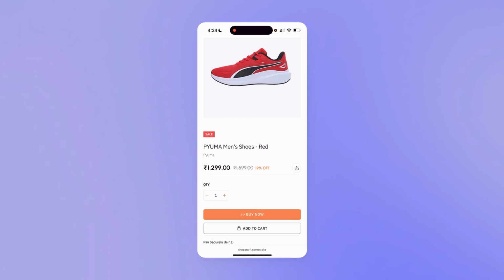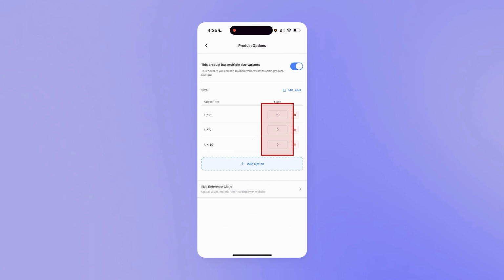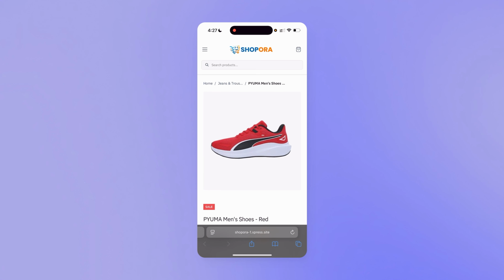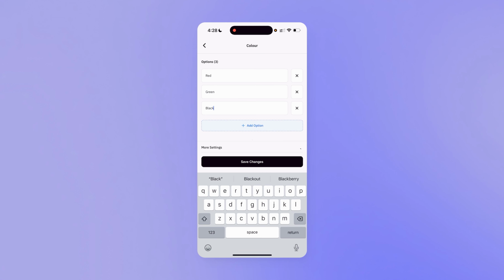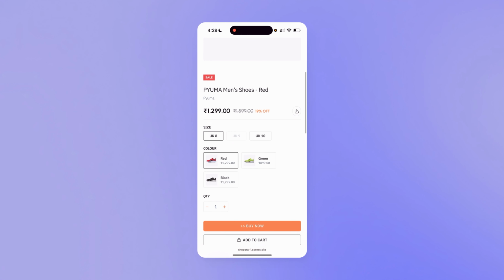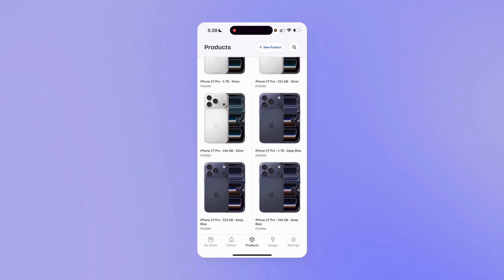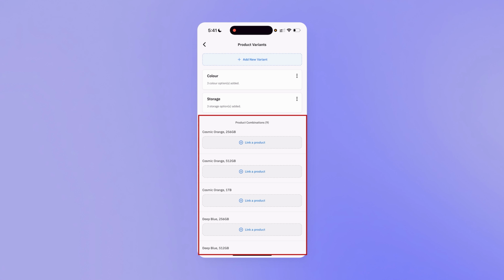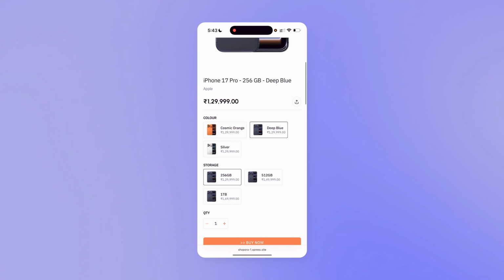Add product options like Size, Color, or Storage | Xpress Site​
In this video, we’ll show you how to add multiple product options and variants for customers to choose from while ordering a product from your site.

Whether you're selling clothes, jewellery, homemade products, or anything else -- you can get your website live in minutes.

🔹 What you’ll learn in this video:
 • Previewing your newly built store
 • Tips to get your store ready faster

💬 Need help? Drop your questions in the comments! We’re here to help you grow your business.

🚀 About Xpress Site:

Xpress Site helps you create your own online store in minutes. From adding products to receiving orders and payments, everything is made simple for you.